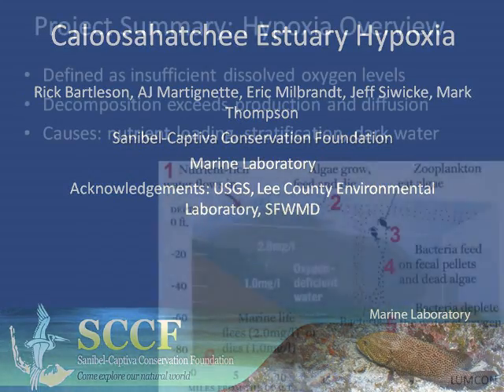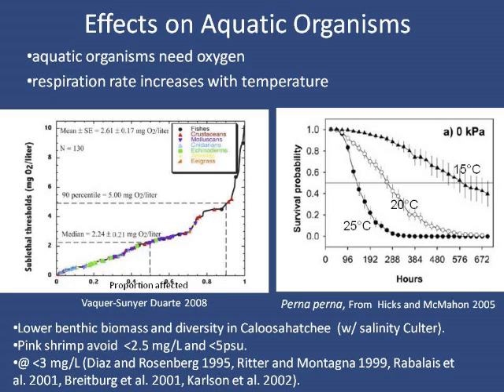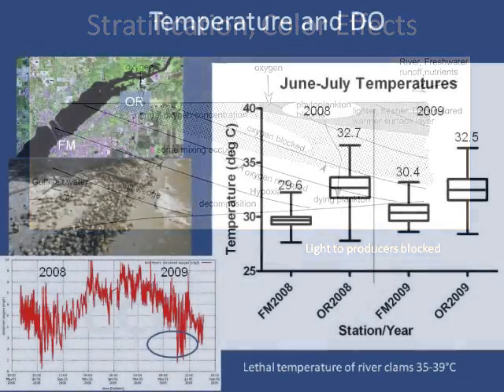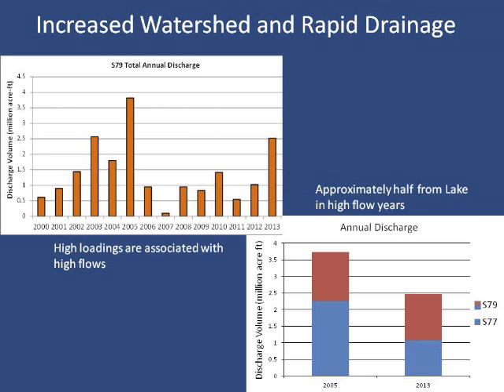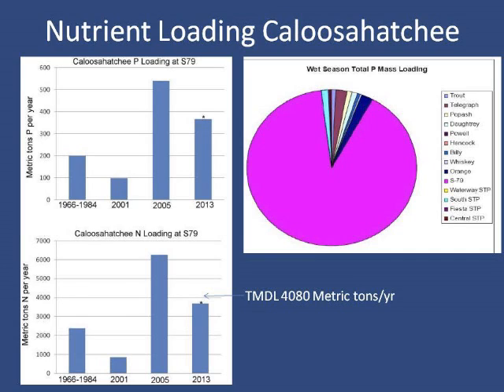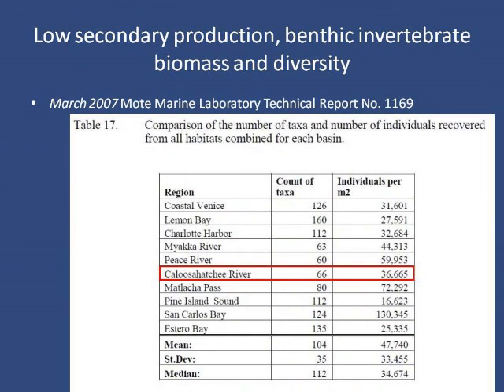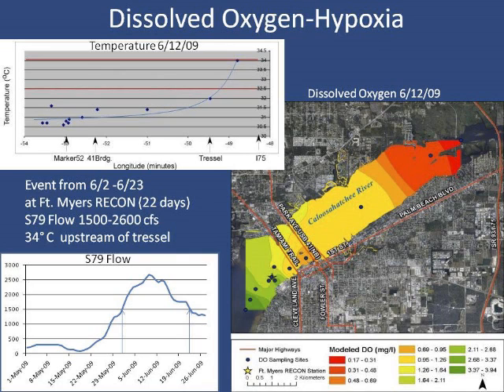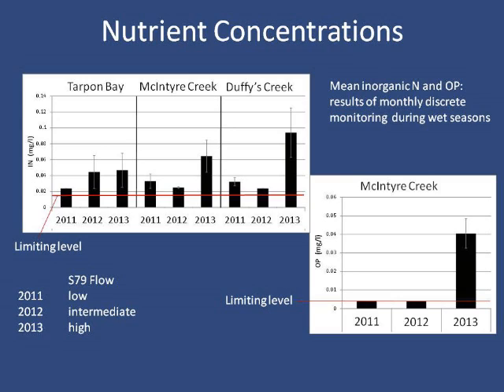CHNEP Watershed Summit: Hypoxia and net productivity in the Caloosahatchee Estuary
The Charlotte Harbor National Estuary Program (CHNEP) is a partnership working to protect the natural environment in Florida from Venice to Bonita Springs to Winter Haven. The CHNEP hosts the Charlotte Harbor Watershed Summit every three years to learn about current research and restoration efforts, critical environmental issues affecting the Charlotte Harbor watershed and to review progress since the preceding summit. Summits are important in the CHNEP process of bringing public and private stakeholders together. This video is of one of the 43 presentations given during the March 25-27, 2014 summit. to learn more and see PDF files of posters. This summit was made possible by all the speakers who donated their time and to sponsors.
• $2,000: Mote Marine Laboratory | CF Industries
• More than $1,000: Charlotte County | Charlotte Harbor Event and Conference Center | Mosaic
• $500: Atkins | EarthBalance | Florida Fish and Wildlife Conservation Commission | Jones Edmunds and Associates, Inc. | Peace River Manasota Regional Water Supply Authority | Stantec
• $250: Science and Environmental Council of Southwest Florida
• $100: Benchmark EA | Friends of the Charlotte Harbor Aquatic Preserves | Friends of Charlotte Harbor Estuary, Inc. (CHNEP Friends) | Jaime Boswell, Freelance Natural Resources Consultant | Captain Joe Kliment | Lemon Bay Conservancy | Sierra Club - Greater Charlotte Harbor Group | Sierra Club - Calusa Chapter | Southwest Florida Watershed Council | Corrine and Tom Winter | Sierra Club Calusa Chapter | "Ding" Darling Wildlife Society/John McCabe | Robert Hilgendorf | anonymous donors
• less than $100: Estero Bay Buddies | anonymous donors

Hypoxia and net productivity in the Caloosahatchee Estuary

Sanibel-Captiva Conservation Foundation Marine Laboratory, 900A Tarpon Bay Rd, Sanibel, FL 33957

The freshwater supply of the Caloosahatchee Estuary has been dramatically changed and degraded as the watershed has been increasingly altered. Organic and dissolved nutrient loadings to the Estuary have increased along with the volume of freshwater over time. The extra organic loading along with phytoplankton production associated with increased nutrient loadings may be increasing the sediment and water column oxygen demand. The SCCF RECON (River and Estuary Coastal Observing Network) water quality monitoring network of Satlantic LOBOs (Land/Ocean Biological Observatories) was used to monitor water quality along the estuary from 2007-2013. Additional sampling was conducted by boat. The Fort Myers channel RECON station has documented significant hypoxic events annually. These events usually occur during the beginning of wet season when water column stratification and benthic oxygen demand are both increasing. In 2013, during high flows, hypoxic water was discharged from the S79 water control structure. Dissolved oxygen measurements at Fort Myers documented net heterotrophy indicating excessive organic loading rates. Extended periods of hypoxia contribute to decreased secondary productivity. Hypoxia monitoring will be useful for determining the effectiveness of nutrient loading reduction practices.